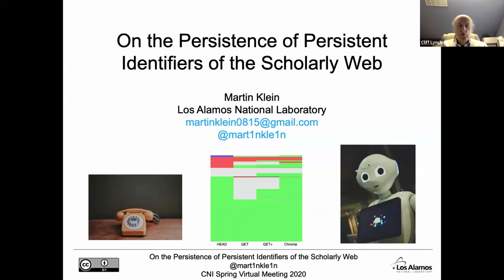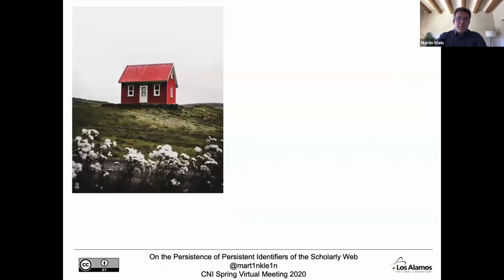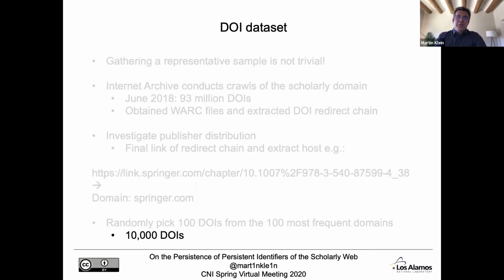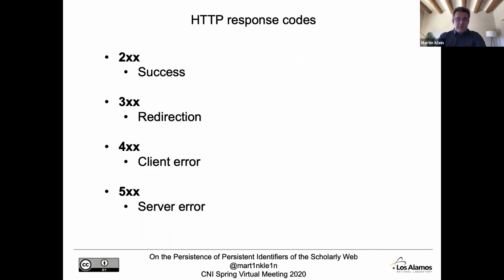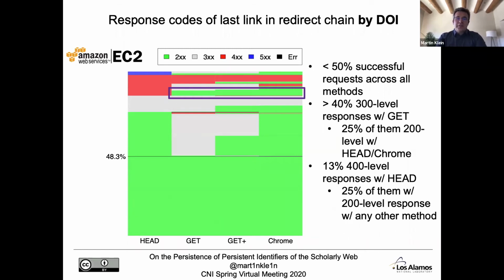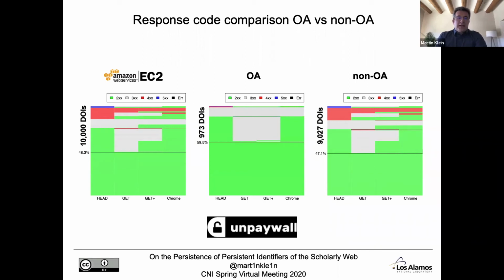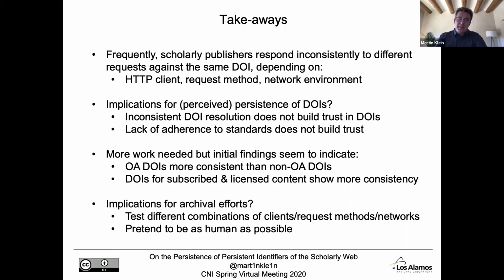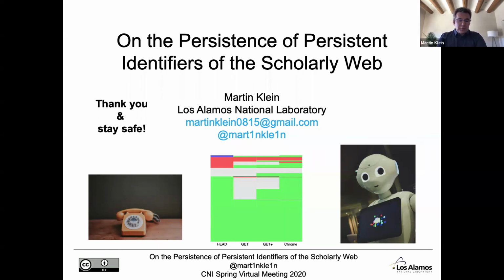On the Persistence of Persistent Identifiers of the Scholarly Web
Martin Klein
Scientist
Los Alamos National Laboratory